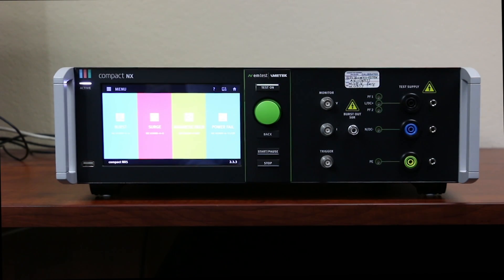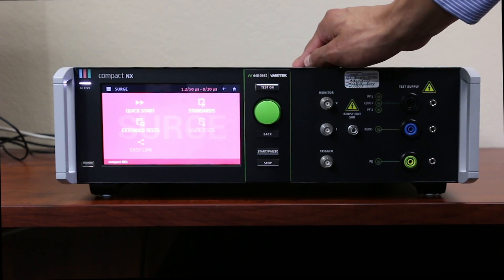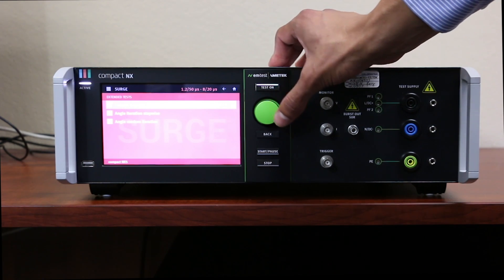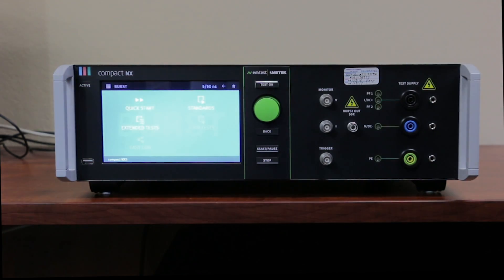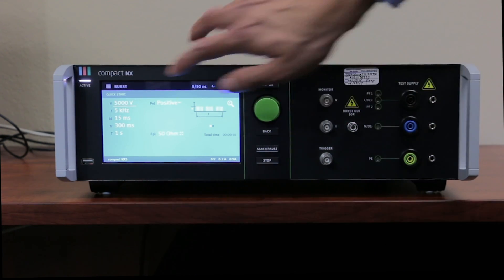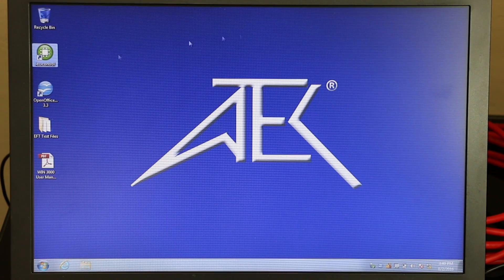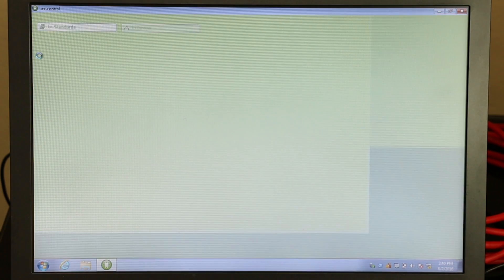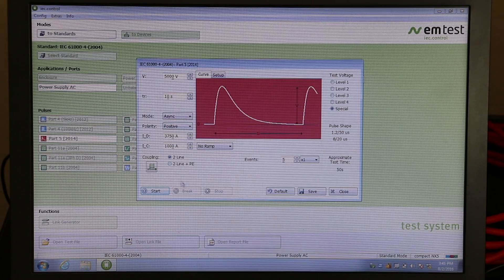EM Test Solutions NX5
The compact NX5 is a standalone generator which includes everything necessary to perform fully compliant tests. With separate power mains supply inputs, it allows the utilization of different EUT supply voltages for maximum flexibility. The NX5 can be operated manually from the intuitive front touch screen or remotely via its built-in Ethernet, USB or optical interface. Failure inputs allow control of an ongoing test sequence based on the state of the EUT. Monitoring outputs (BNC) offer easy signal verification and measurements. For enhanced safety requirements, features like interlock and a warning lamp are available.